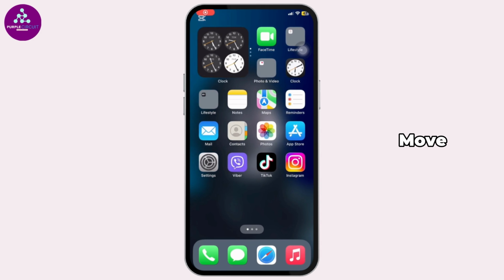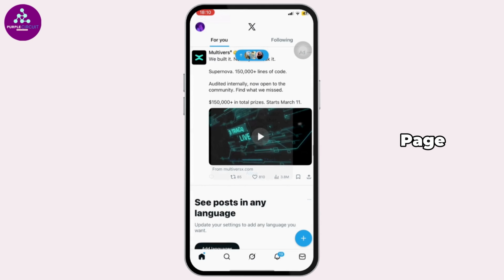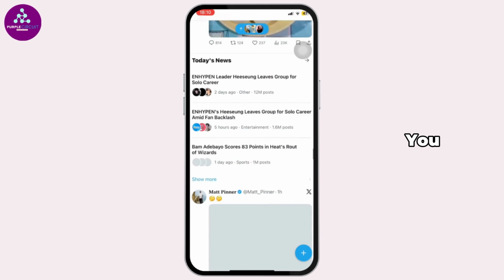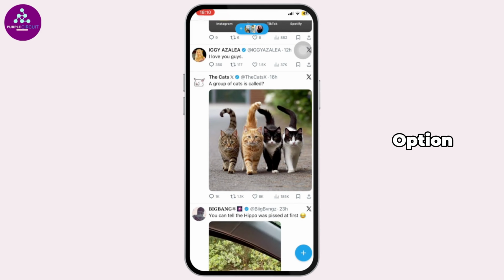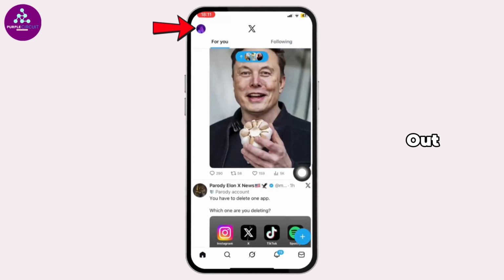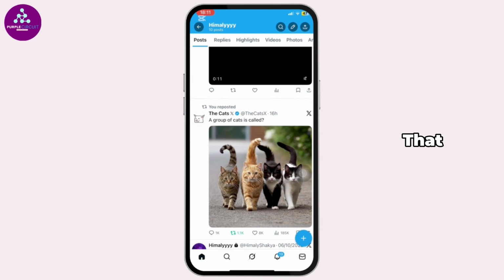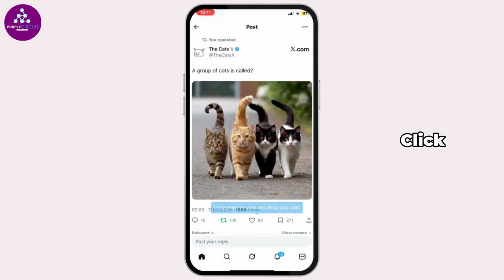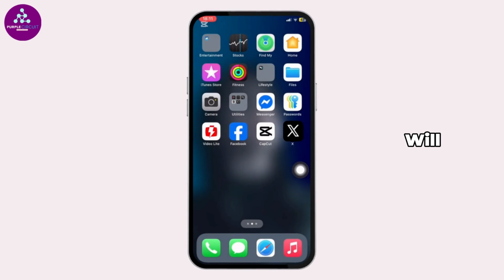How To Repost A Tweet On X | Twitter Repost Guide 2026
How To Reset Forgot Password On iPad (2026) – In this quick tutorial, I’ll show you the step-by-step process to reset your iPad password if you’ve forgotten it. Learn how to turn off your iPad, access the “Forgot Password” option, and create a new password easily.

Timestamps:
0:00 – Intro
0:05 – Turn off your iPad
0:15 – Access “Forgot Password” option
0:30 – Enter new password
0:50 – Confirm new password
1:00 – Complete password reset

Reset your iPad password quickly and get back into your device without any hassle!